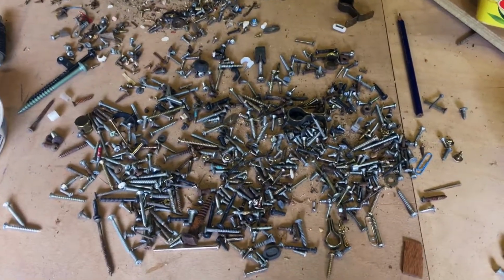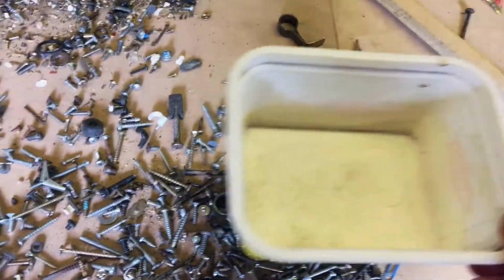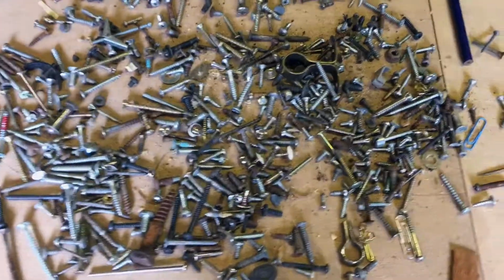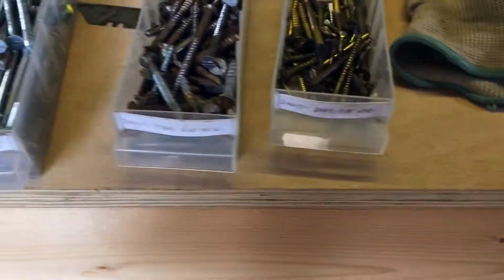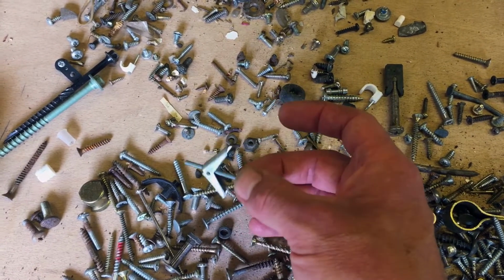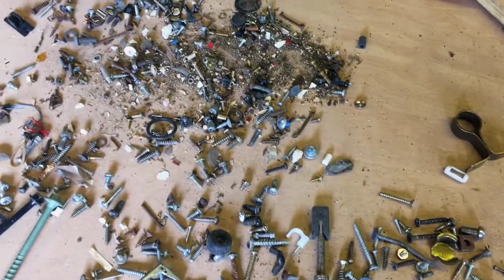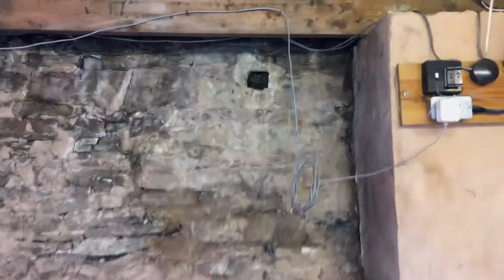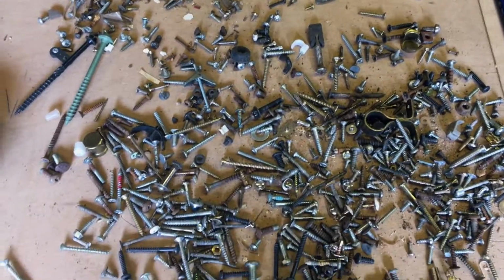Screwed!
Musings on the categorisation of bits during lockdown.